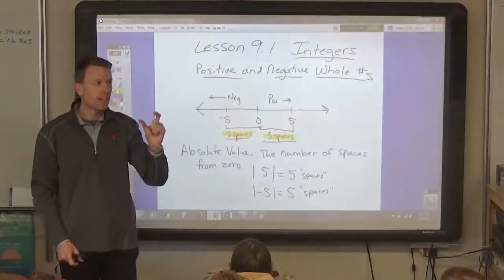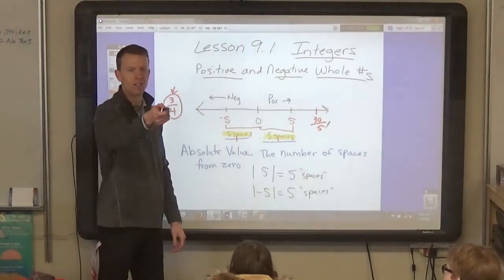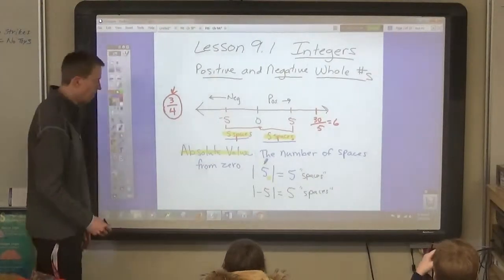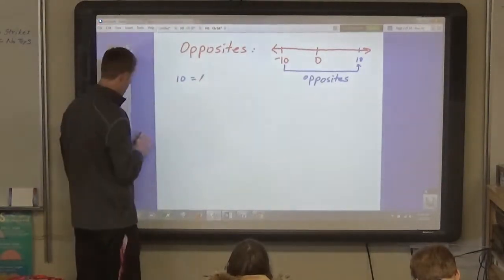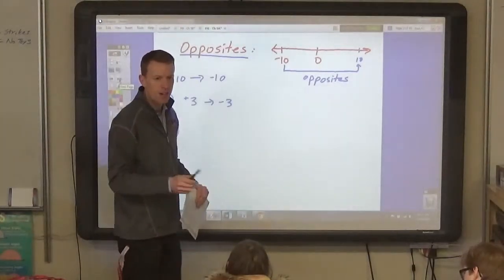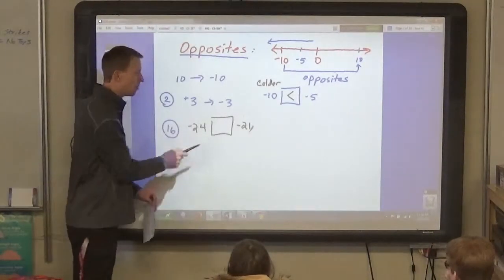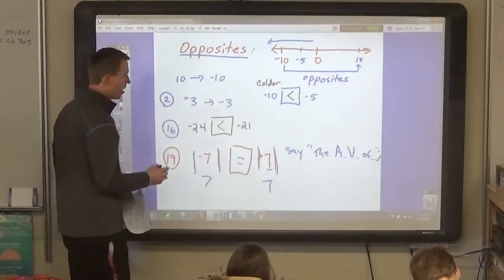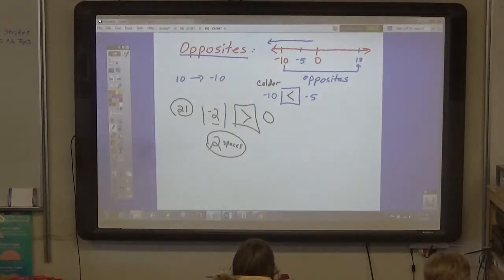M6 Lesson 9 1 Integers and Absolute Value